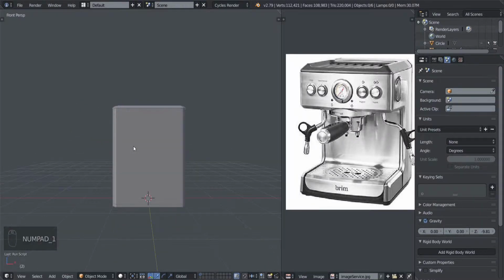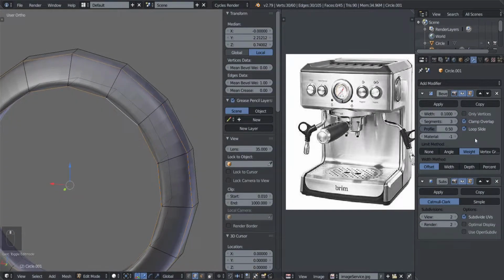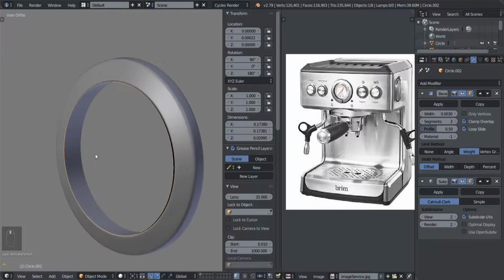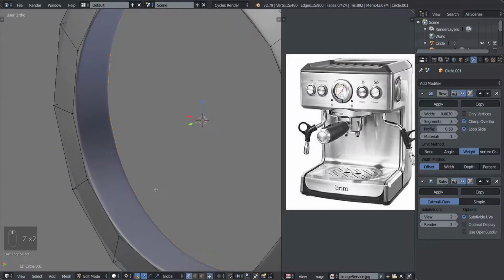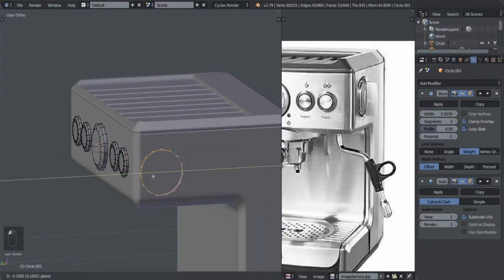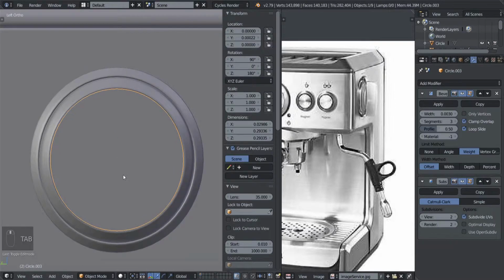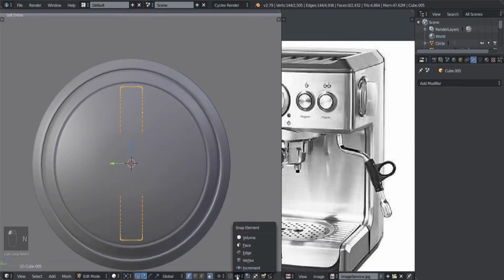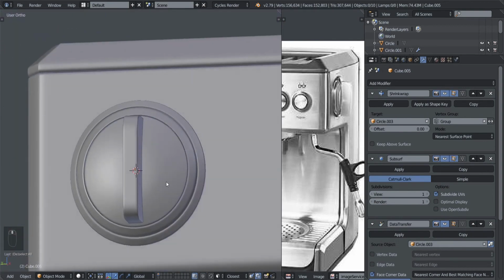Blender Beginner Series Part 11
Part 11. I mistakenly rendered out some videos at a slightly different resolution so object like cicles and ovals may look disproportionate.